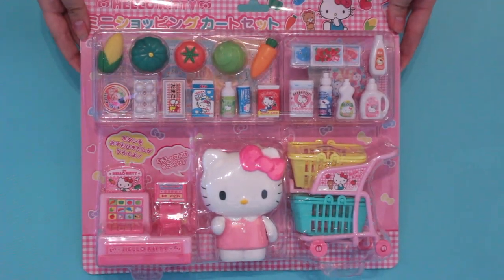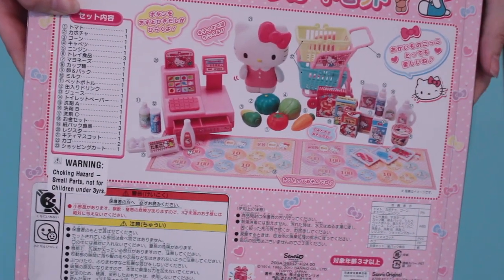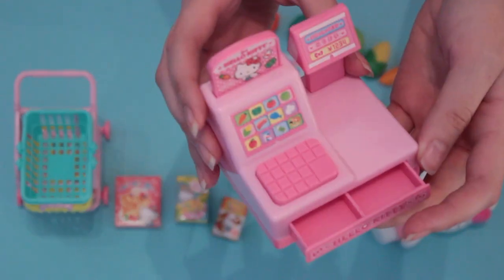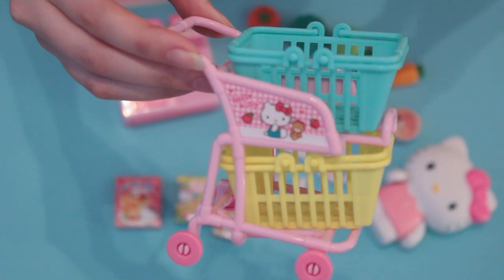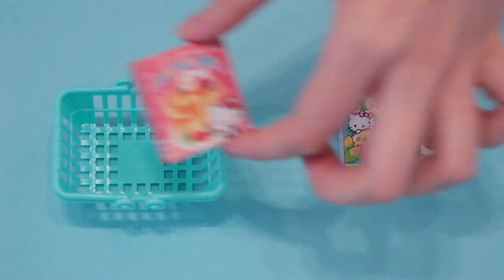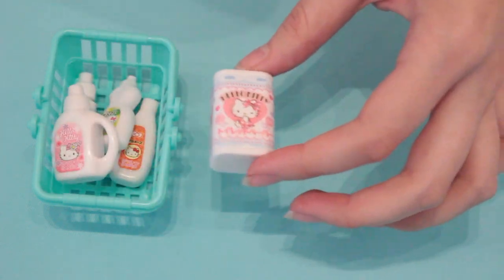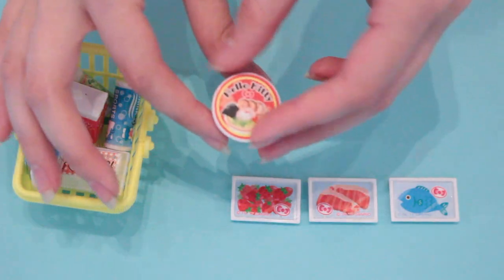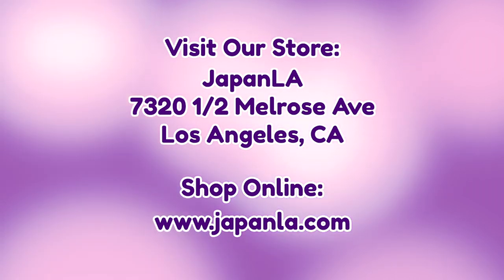Hello Kitty Shopping Play Set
Check out this super cute Hello Kitty Shopping Play Set! This is a Sanrio Original item imported from Japan.💖

JapanLA
7320 1/2 Melrose Ave